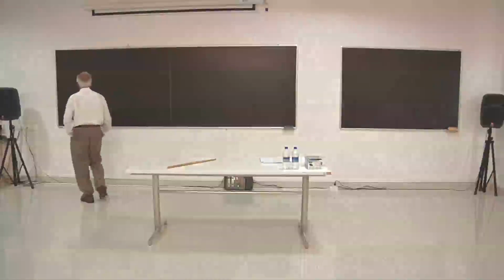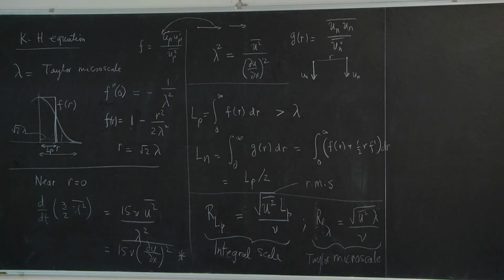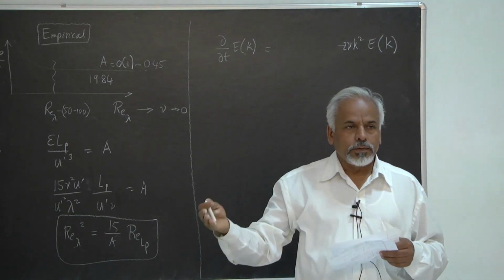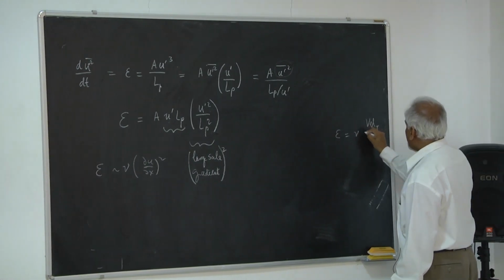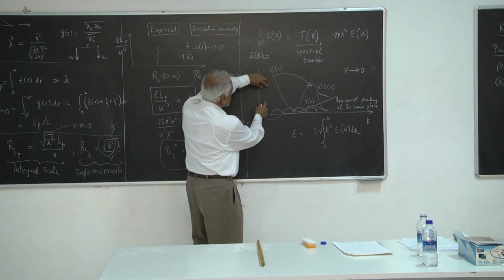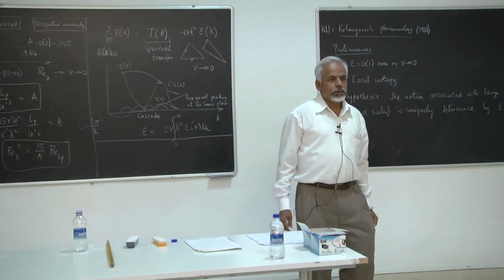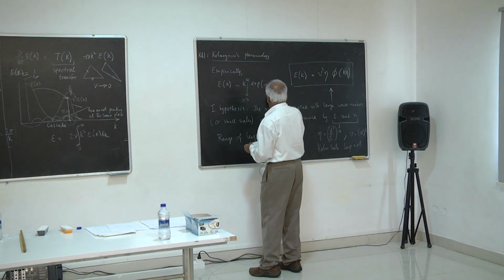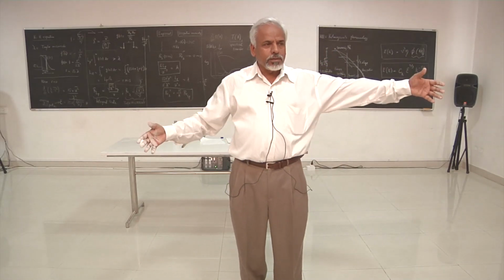Lecture series by Prof. K.R. Sreenivasan : The Basics of Hydrodynamic Turbulence (5/8)